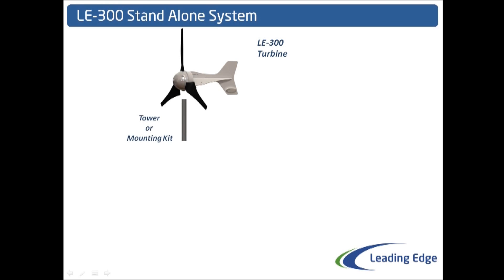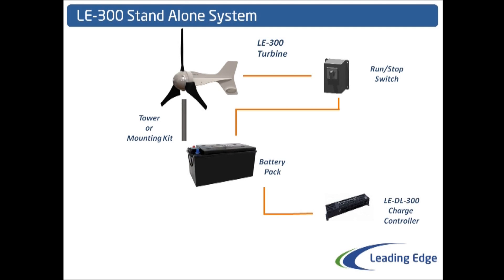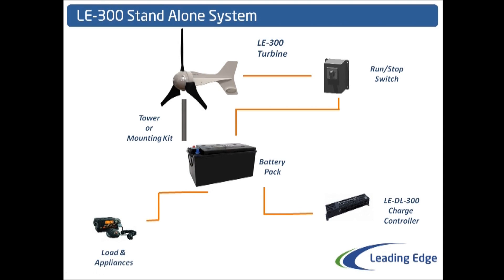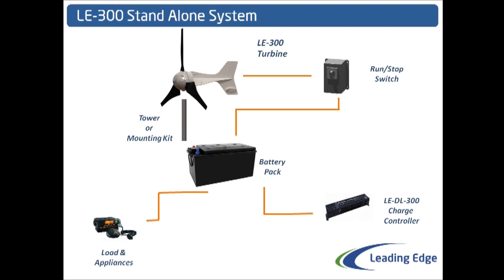Stand Alone LE-300 Leading Edge Wind Turbines.wmv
A Guide to a Stand Alone Wind powered system. Giving a complete guide of what is required for your system.